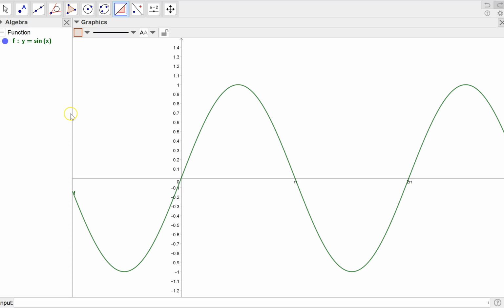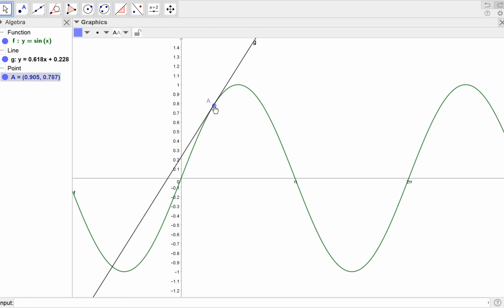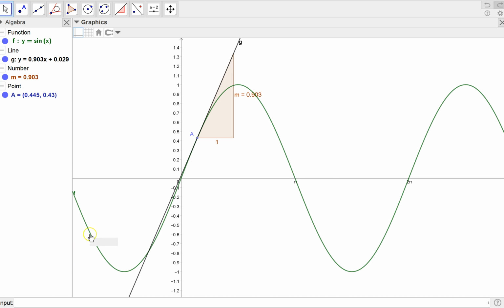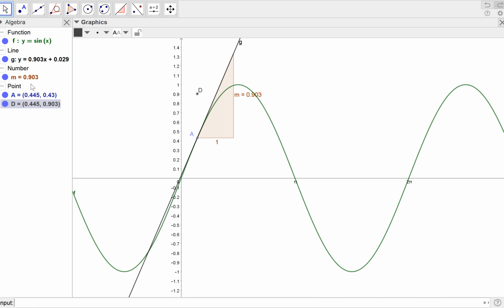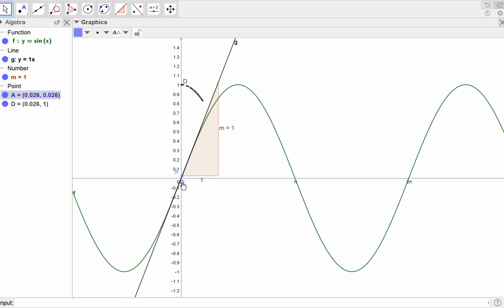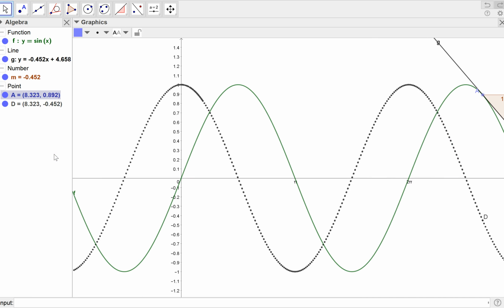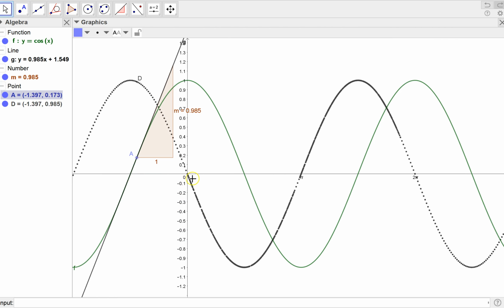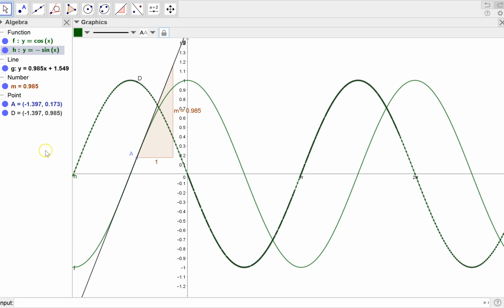Differentiating y=sinx and y=cosx on geogebra